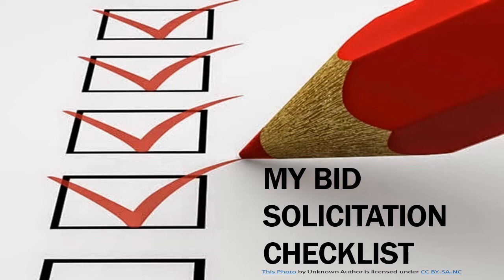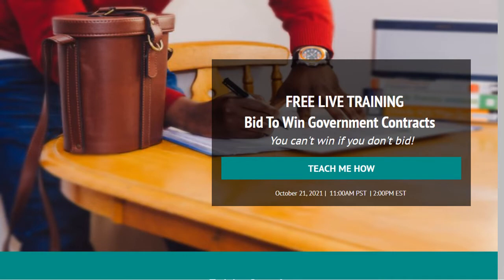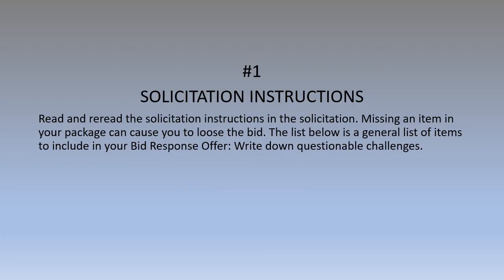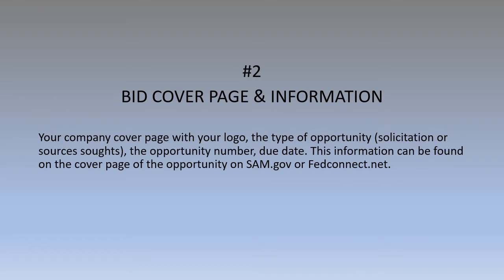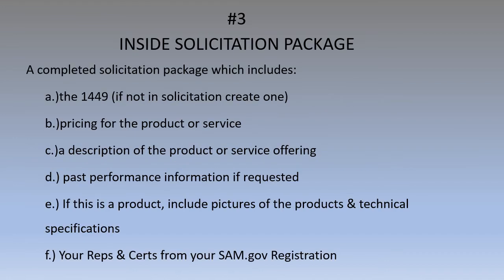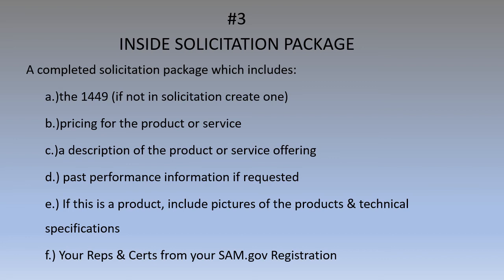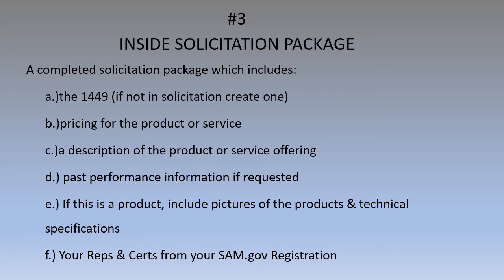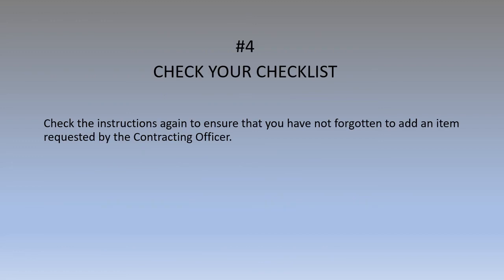How to Bid to Win Your 1st Contract | My Bid Solicitation Government Contracting Checklist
FREE Live Training Bid To Win Government Contracts w/MichelleB
Oct. 28, 2021 1:00PM Arizona Time|  1:00PST | 4:00PM EST

Video Description
In this video, I discuss the steps required to bid on government contracts. In my FREE Live Training "Bid to Win Government Contracts", I will discuss each of these steps in detail. Download My Bid to Win Checklist. It is key to winning Government Contracts and creating a system to win.

Bid Pricing Solicitation Template (Ready Made Bid Pricing Template)

Bid Solicitation Template (Ready Made Bid to Win Solicitation Template)

FREE Government Contracting Resources & Templates
Get NAICS & PSC Lists, Checklists, Bid Checklists, Bid Tracking Sheet, SBA EIDL Reconsideration